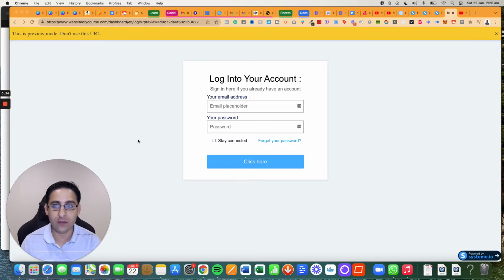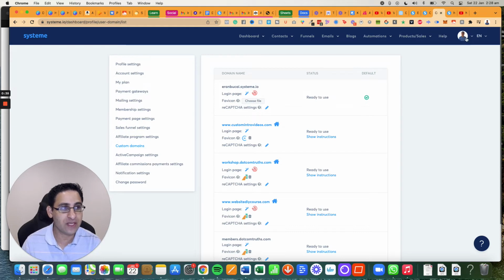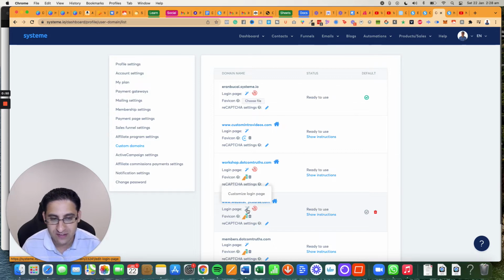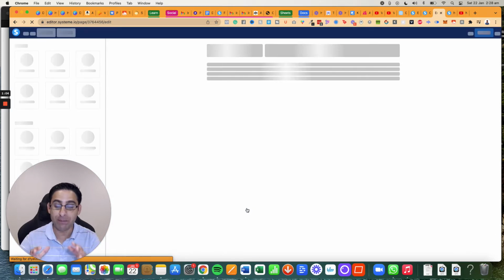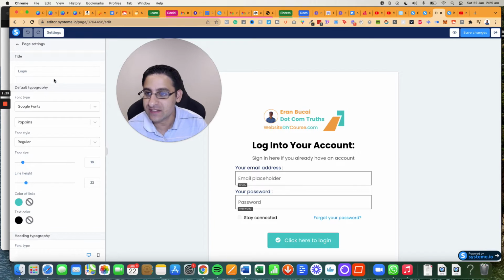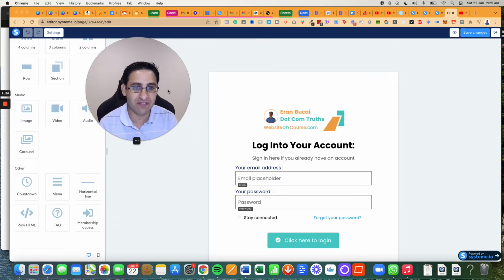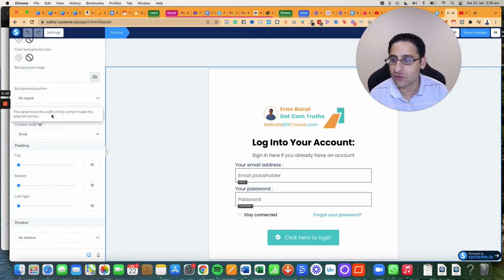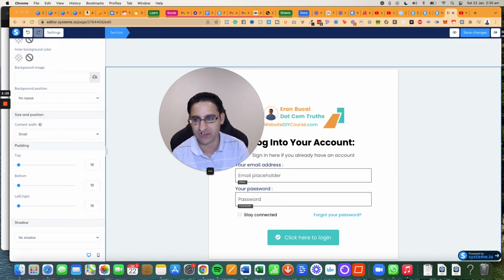how to customize the login page of your systeme.io website 🦄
When you are selling an online course or membership in systeme.io, your customers are given their username and password so they can login to the course/membership area.

Every time they go back to login, they go through the login page.

This login page is not branded unless you take the time to edit it according to what you want it to look like.

Since the login page is the one place people always see after they bought a course/membership from you on systeme, you definitely want to tailor this login page to your brand as it is more professional.

This tutorial will show you how to customize the login page of your systeme.io website

Or if you already have a free account, send me an email to and I will give you a unique link that gives you 40% discount on the annual plan, i..e $197/year instead of $228 a year.

They're gonna help you with getting your systeme website done.

But besides these, systeme.io literally has everything you need to start and grow and online business.